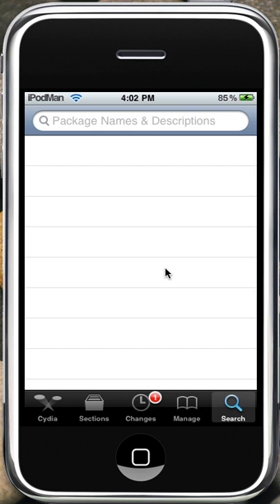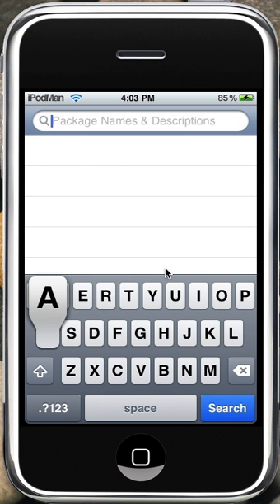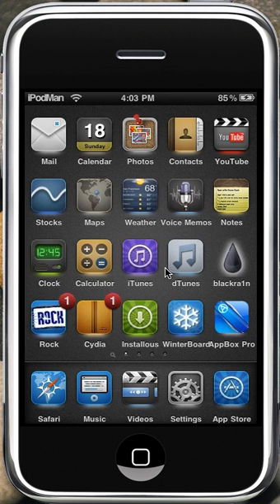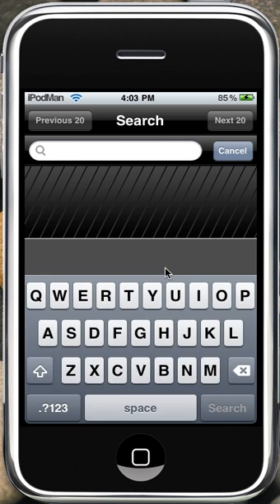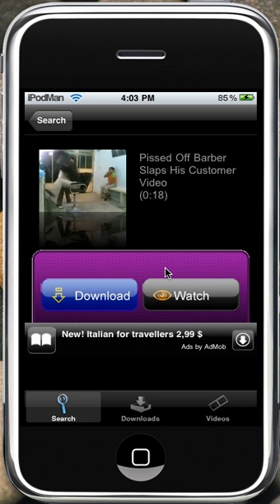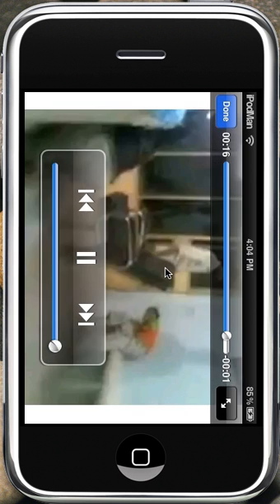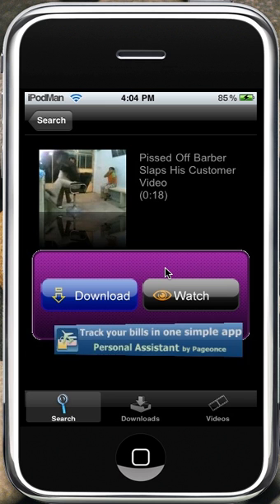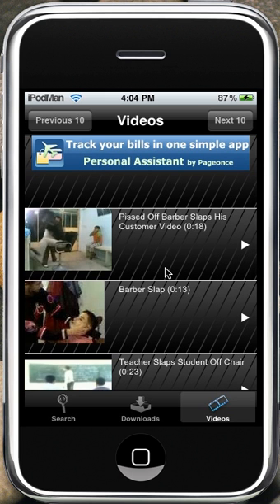How to download and use aTube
This is a video on how to use aTube downloader and how to get it... its just like that youtuber program but its free and not a addon inside its just added as an other app but i like it and its very useful for when you need to show someone a vid when you have no service or wi-fi so just whip out aTube downloader and walah you can show your friends the video you downloaded